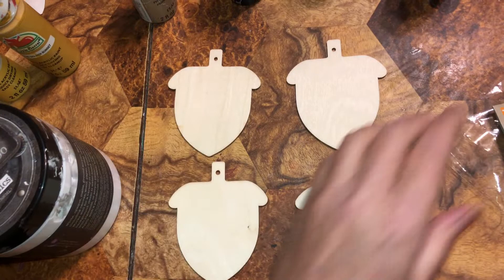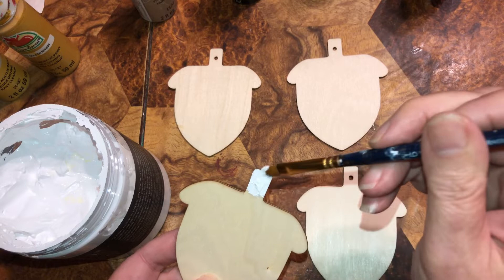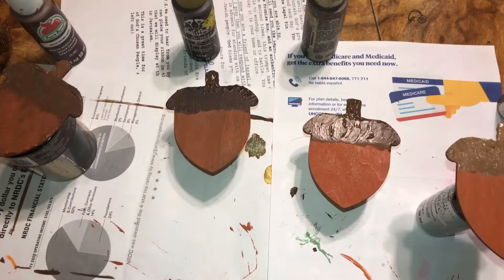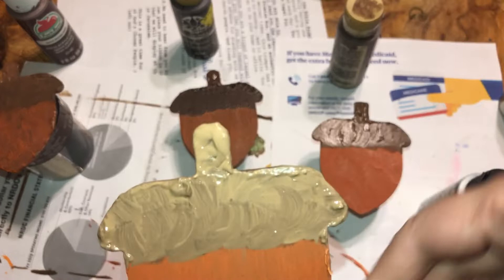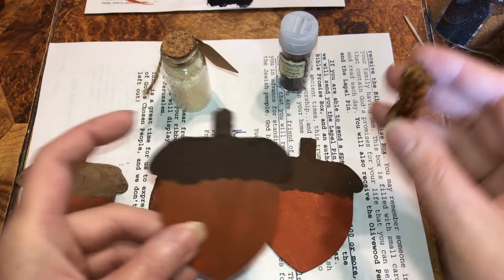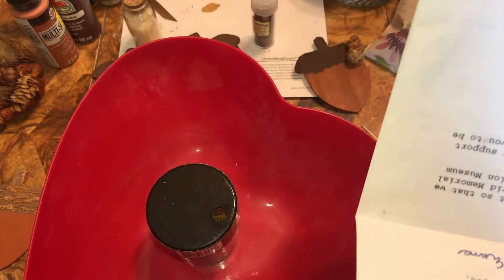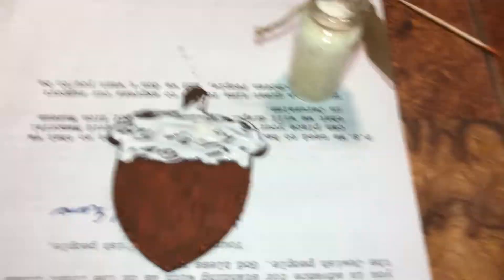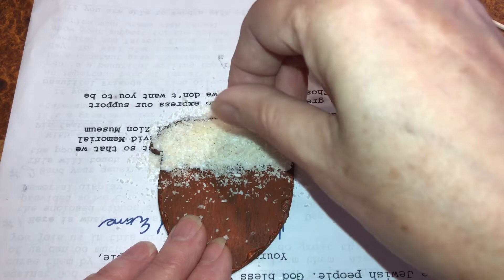Let’s create acorn’s 🍂